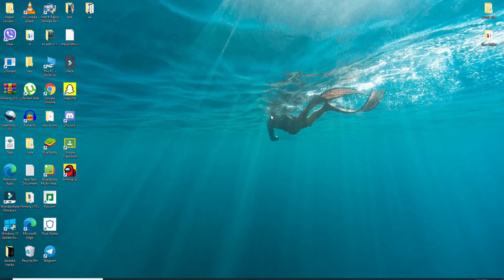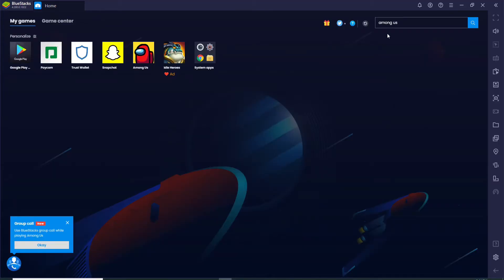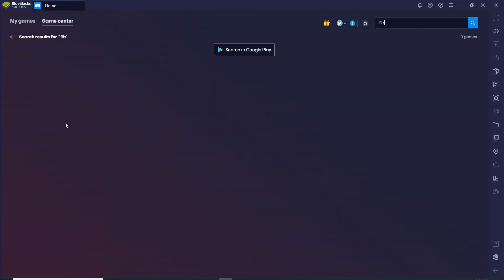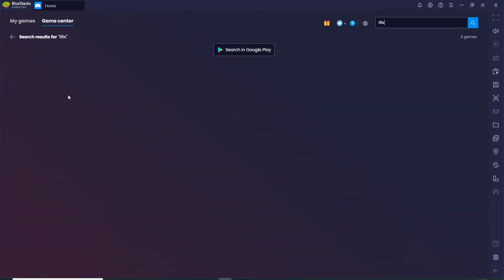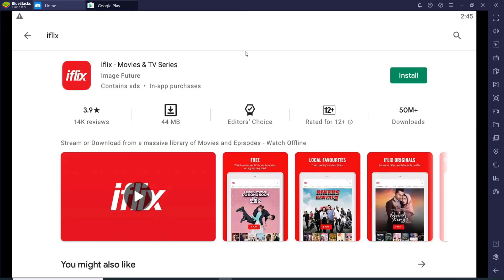How to Download iFlix on Desktop PC?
Want to download Iflix on your Pc? Do not worry- this video will guide you on how you can download Iflix on your Pc. Watch the entire video to learn the step-by-step process to download the Iflix on Pc. To download Iflix on Pc, firstly, you need to download Blue stack on your Pc. After you download the Bluestack:
1. Open the Blue stack application.
2. Go to the upper right corner and search for Iflix, and press Enter. If you do not find it in search results, click on Search on google play. If prompted, you will need to enter your google account's credentials.
3. Click on the Install button to download it on your device. The download process depends entirely on your Internet speed.
4. Click on Open application. That's how you can easily download the Iflix application.